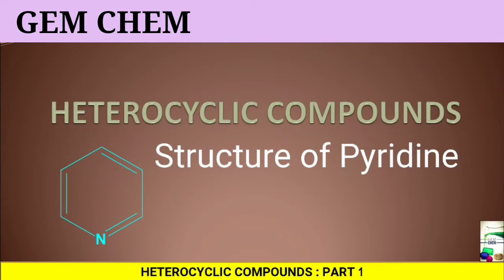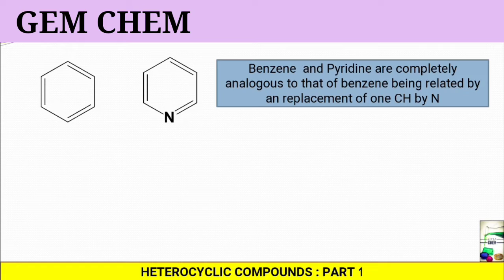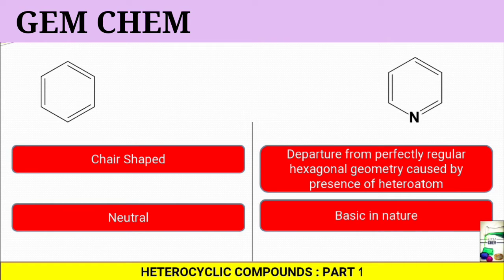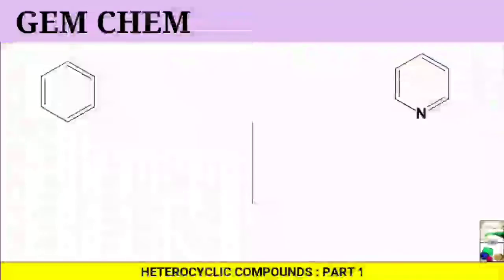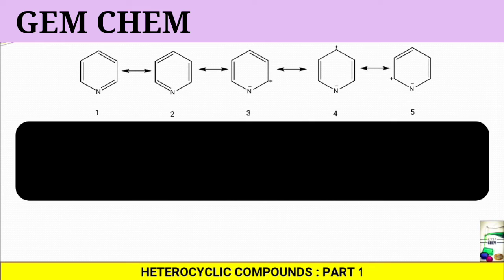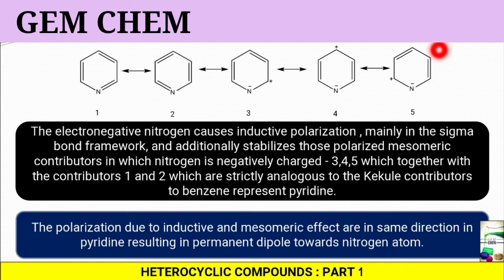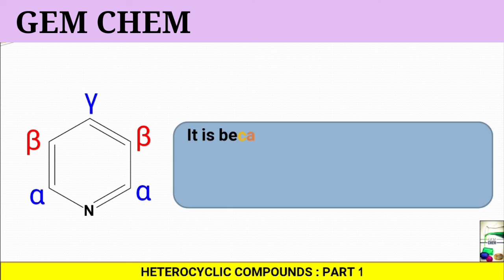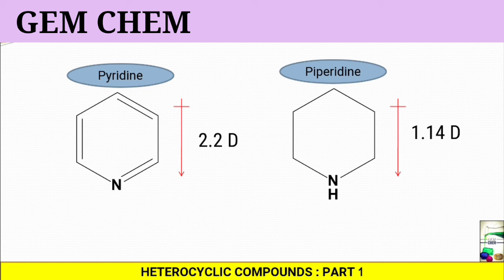Heterocyclic Compounds | BSc 2nd year | Bsc 3rd year | Structure of Pyridine